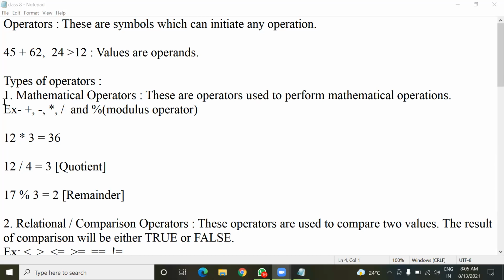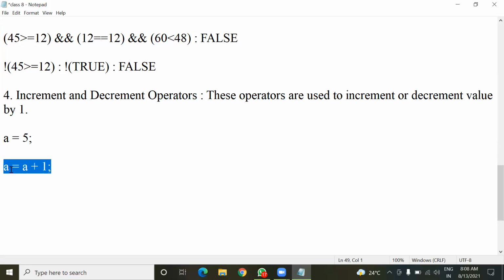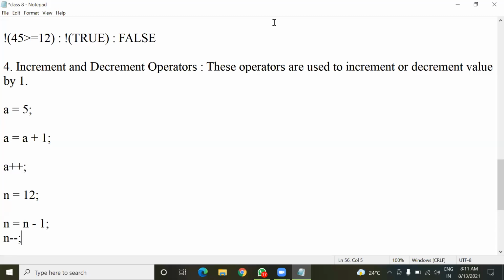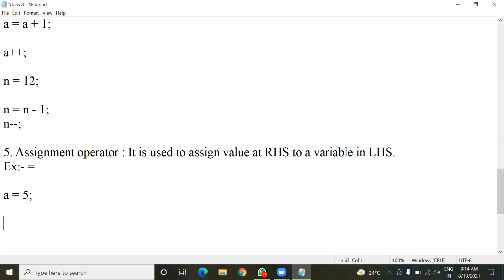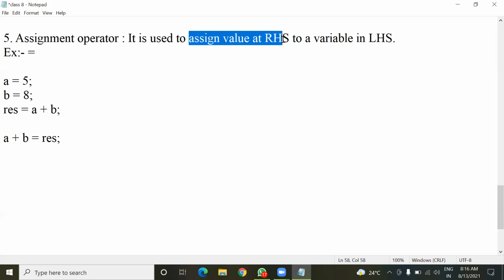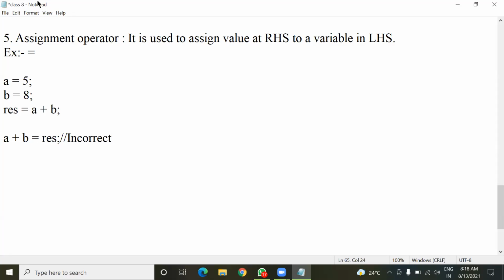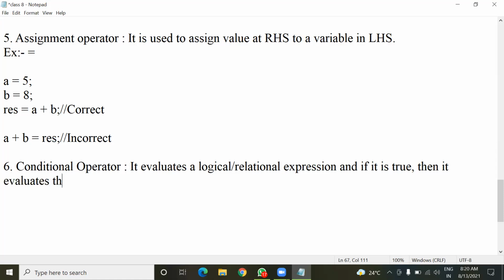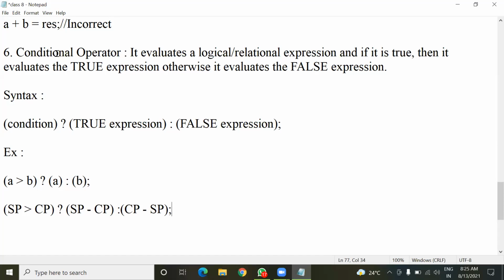Chapter 6 : Introduction to Java (Part 8)